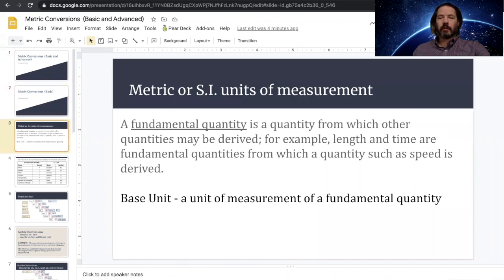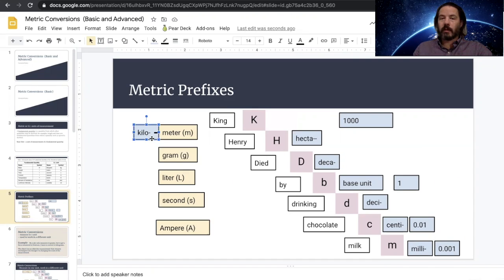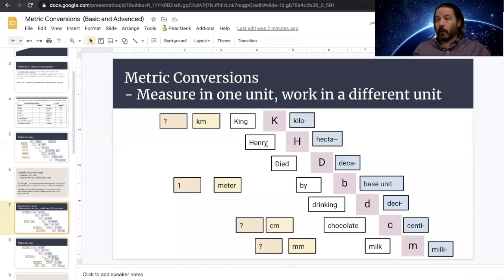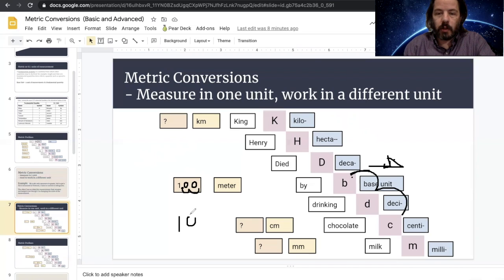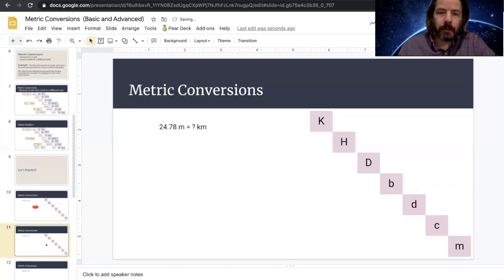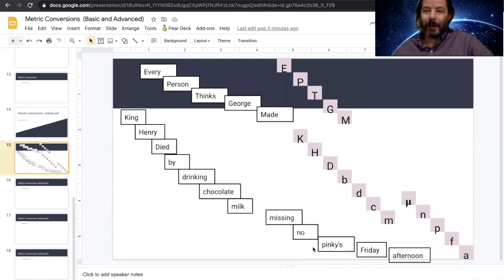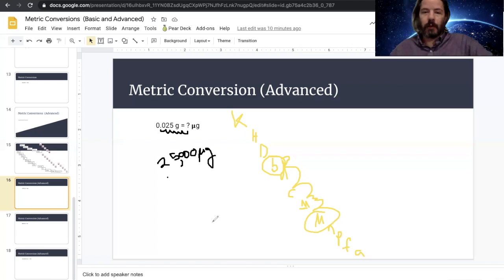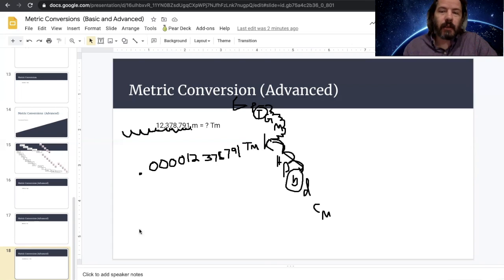Metric System Conversions (Basic and Advanced) - Full